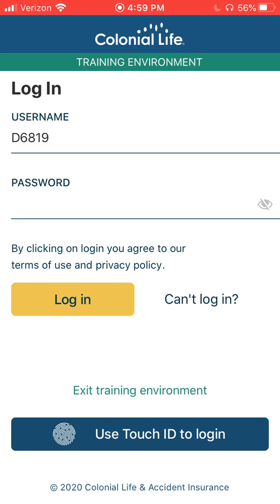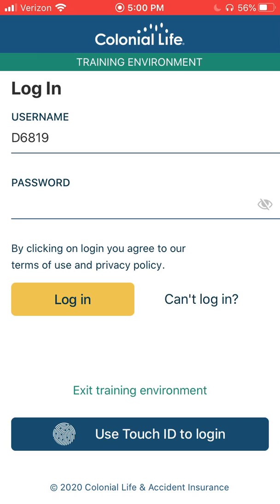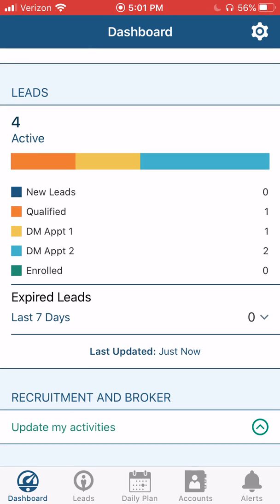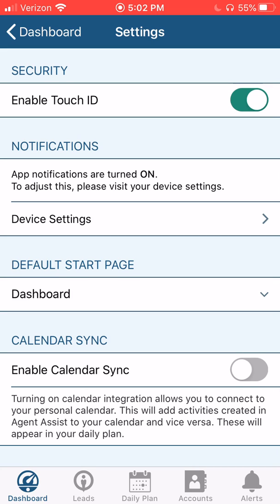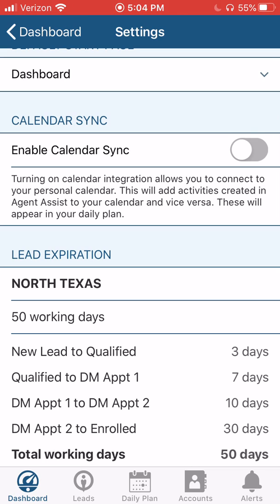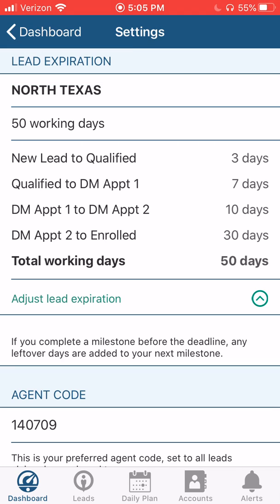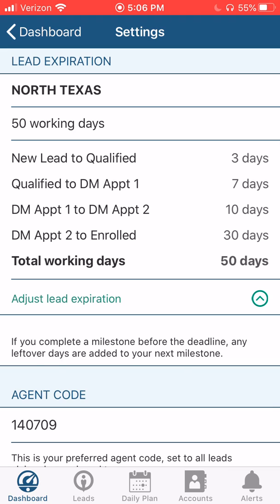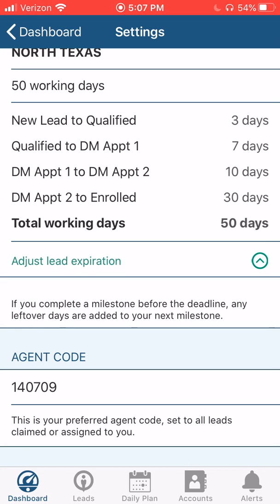1 - Colonial Life North Texas Agent Assist Training - Login, Settings & Activity Calendar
In this video, I walk thru some key points regarding syncing your personal calendar to the Agent Assist app, the timeline you have to work your leads, and other general training discussion.